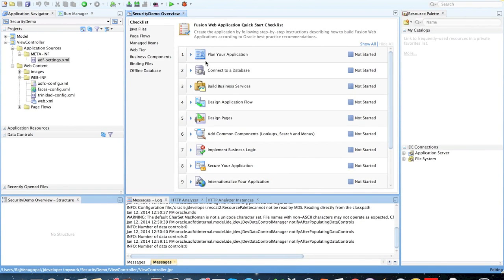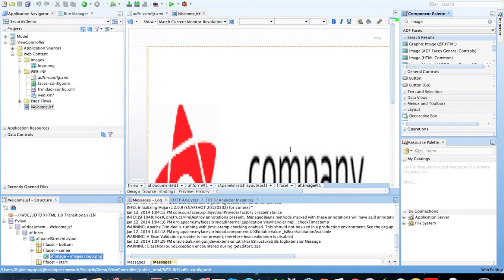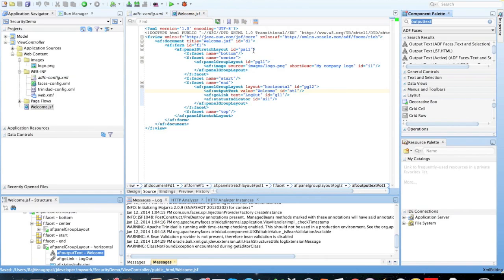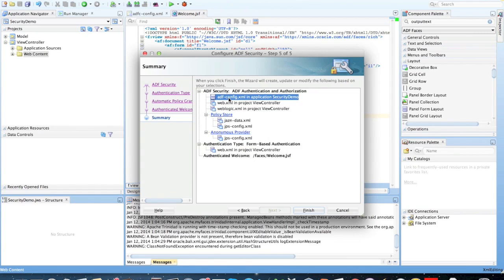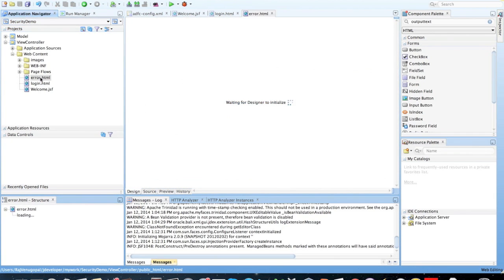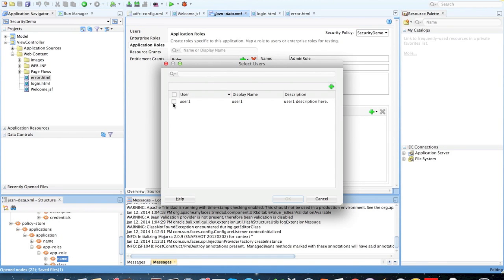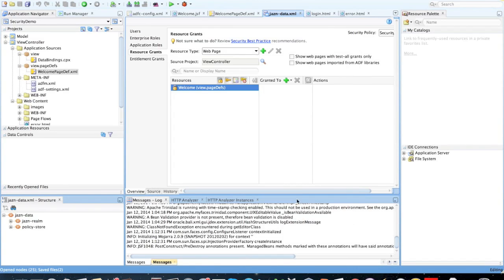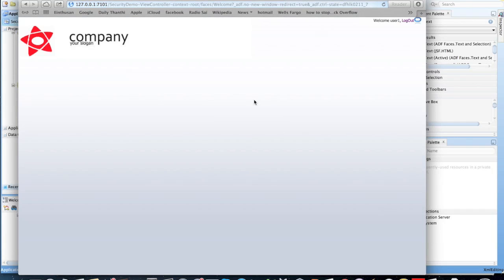ADF Security Framework - Create Login/Logout using ADF security framework